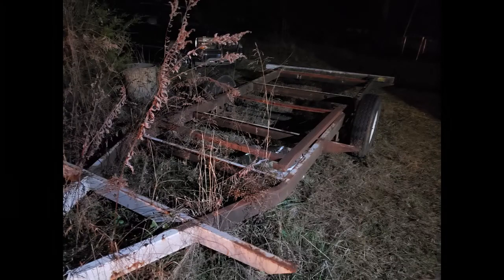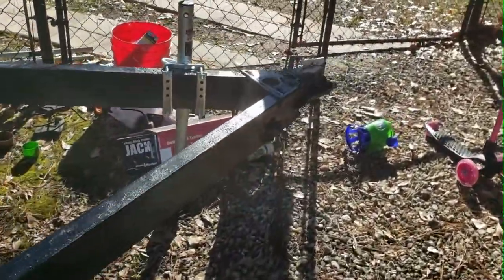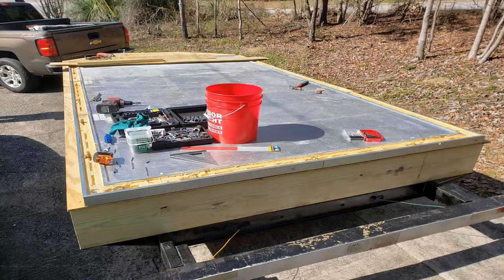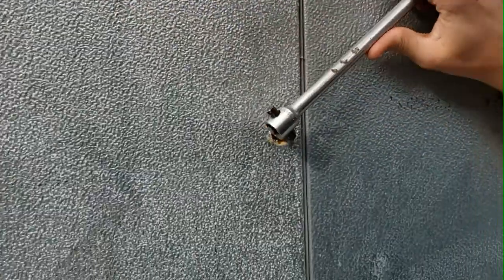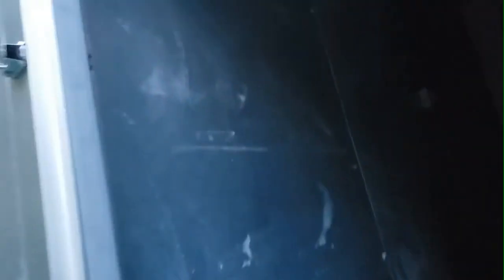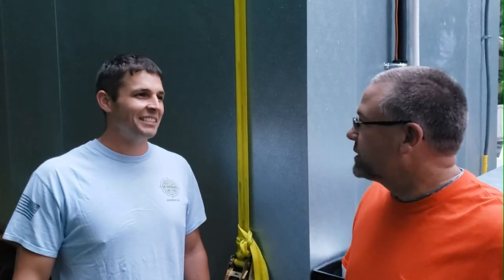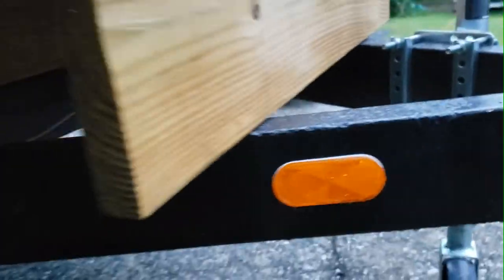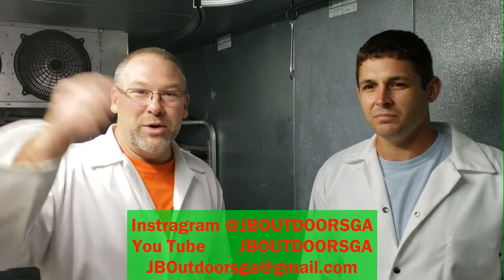Mobile DIY Walk in Cooler build with JBOutdoors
Since 2014 Jeff and Jay started hunting and fishing together they have always dreamed about having their own walk in cooler to process their harvest. Join them as they build their mobile walk in cooler!